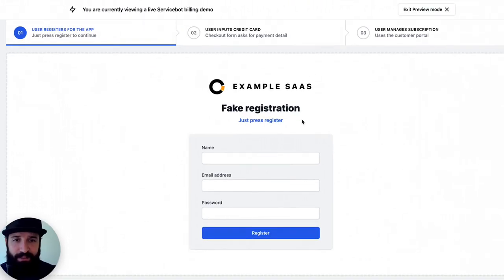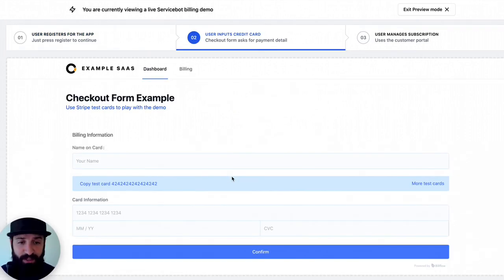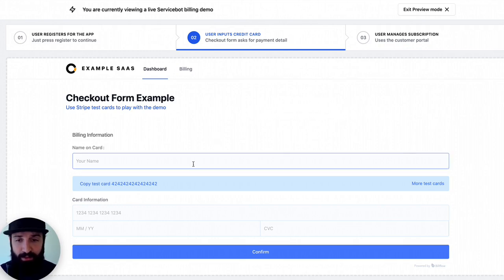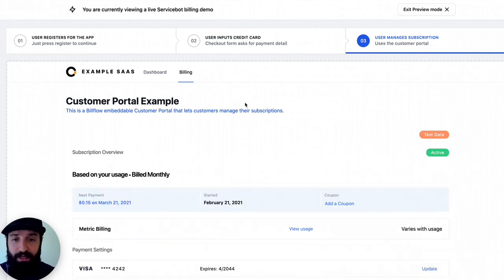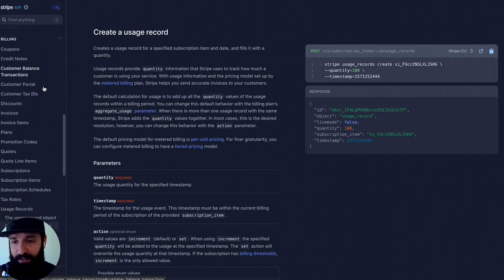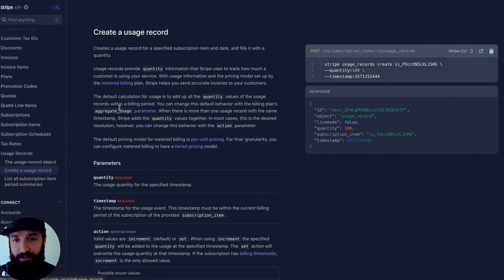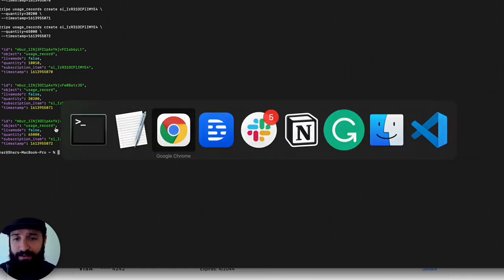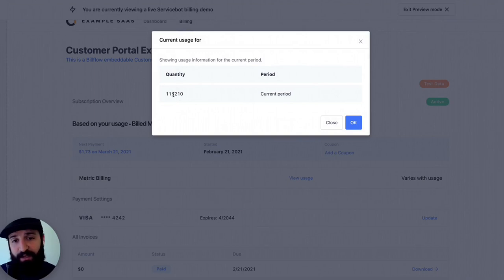Stripe metric billing 2021 guide for SaaS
This video shows you a typical SaaS metric billing flow using Stripe Billing. Here is the step by step guide on how to build a SaaS metric billing flow with Stripe Billing